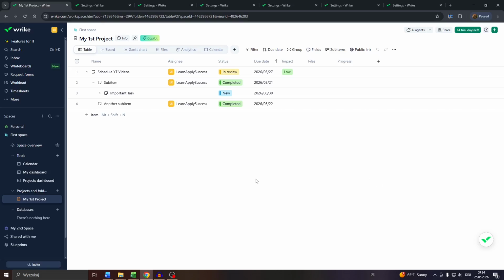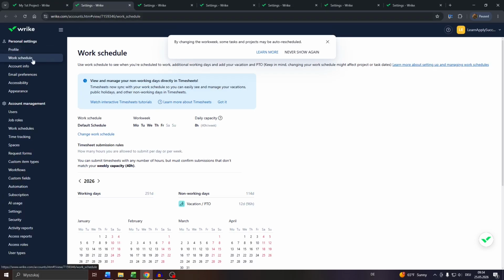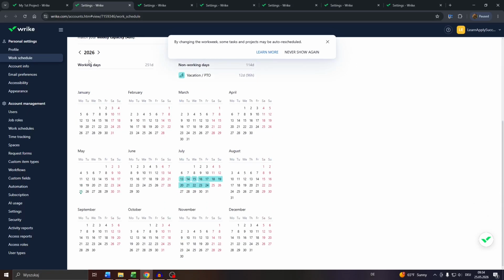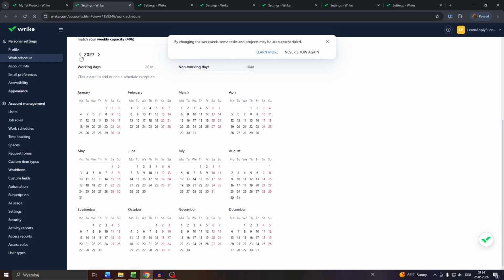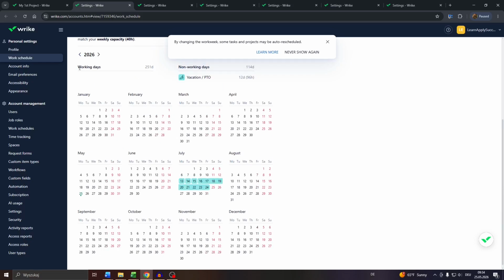How to View Non-Working Days for Workspace in Wrike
Learn how to view non-working days in a Wrike workspace and check scheduling availability settings.